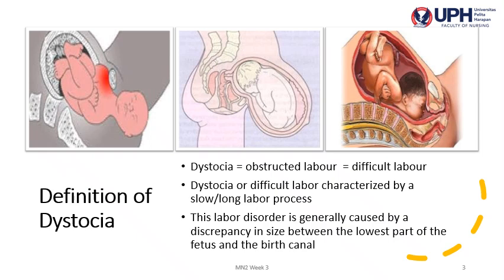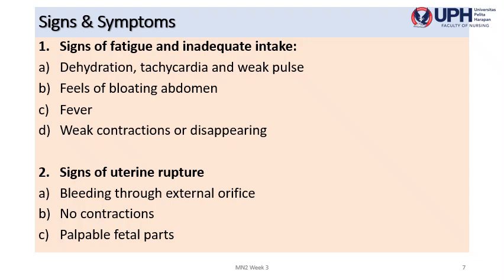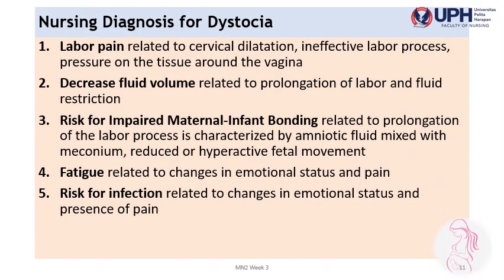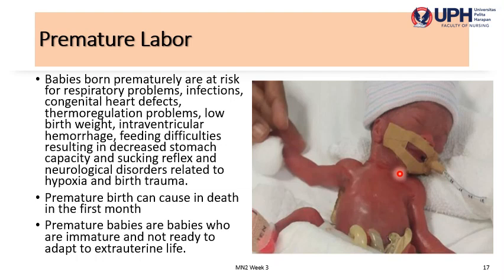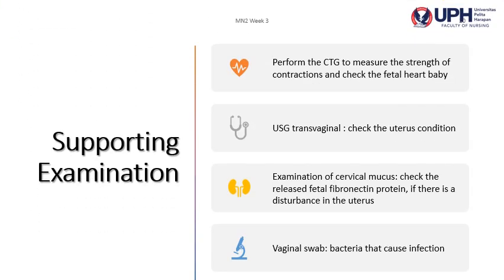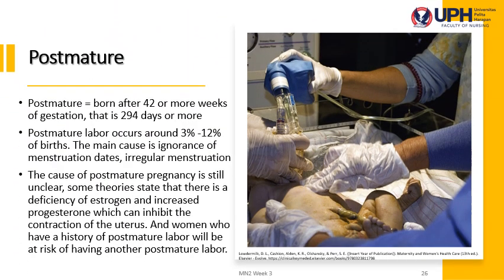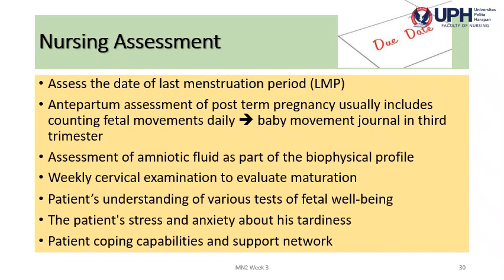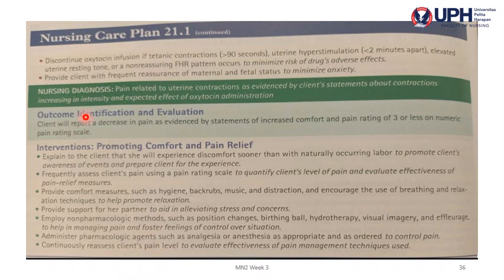MN2 WEEK 3 Dystocia Premature Postmature